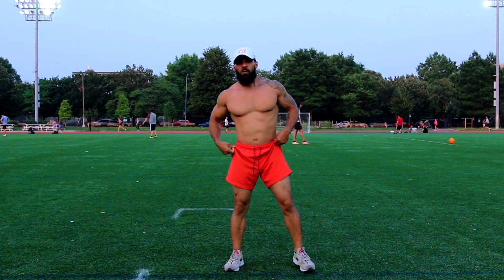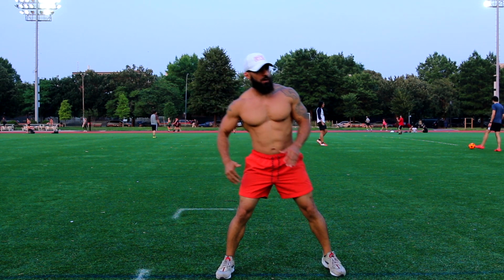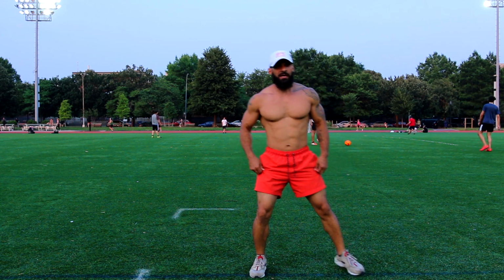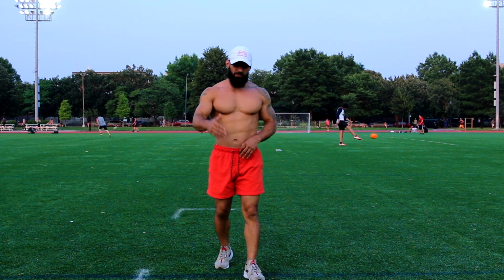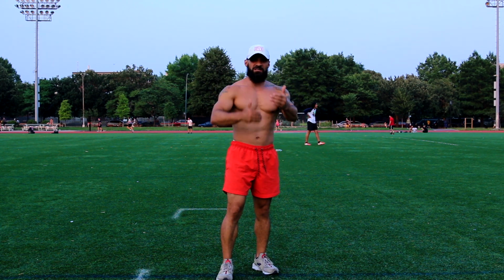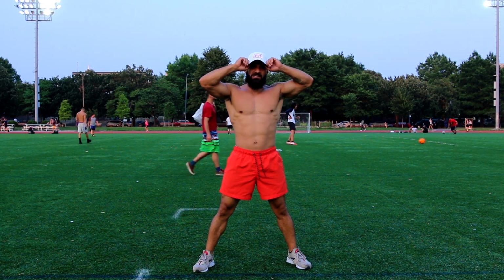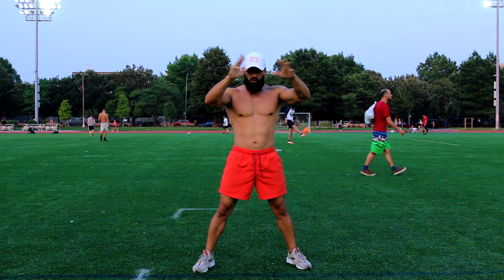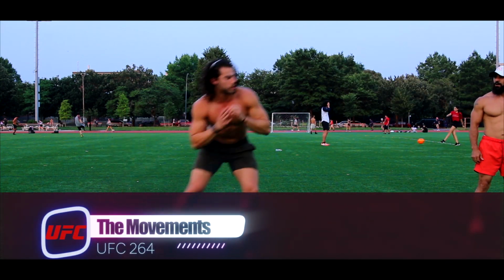UFC 264 Training Camp feat @Tompfeifferfit Vlog#19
in the much anticipated lead up to UFC 264 and the main event Conor McGregor vs Dustin Poirier 3, Coach Tom & I put together some of the training regimens both of these fighters utilized in order to prepare for this Sold Out PPV event.

Thank you Guys, Keep Crushing it, and as always F*cK Your Insecurities!

Add me on Snapchat! Username: gezusv1